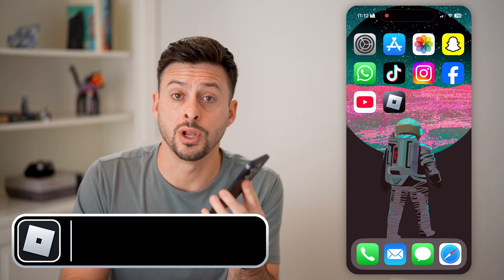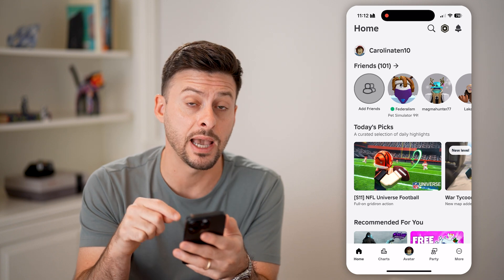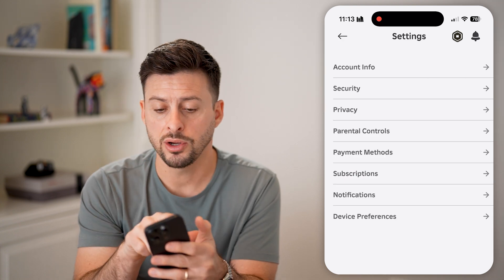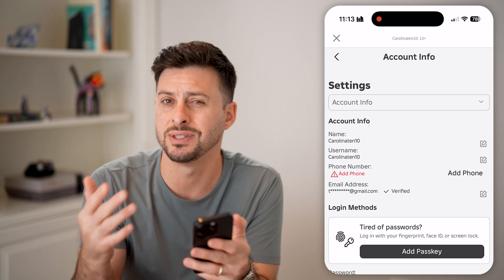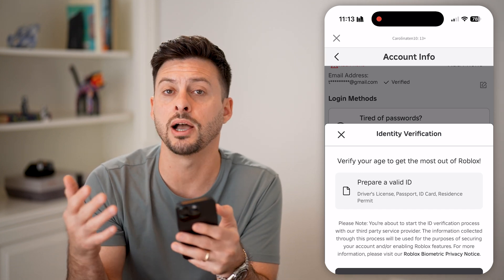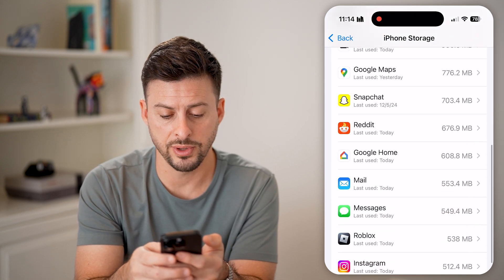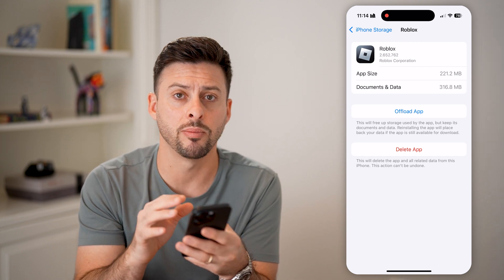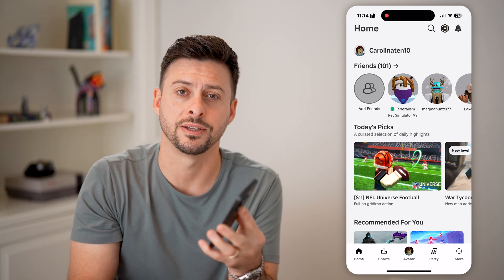How To Fix Roblox Not Joining Mobile Games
Here's how to fix Roblox if you're trying to join mobile games but it's not letting you.